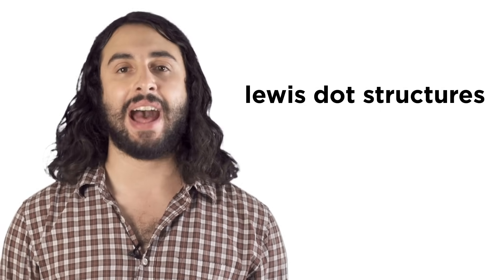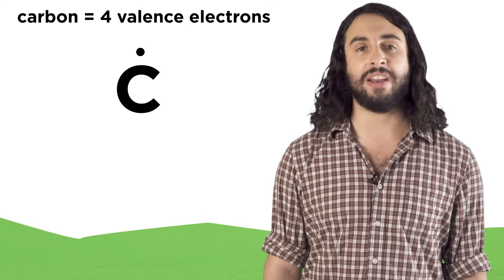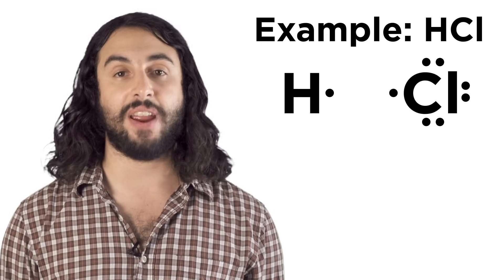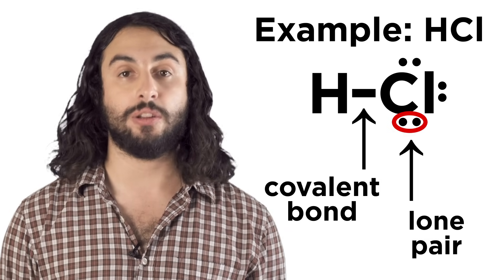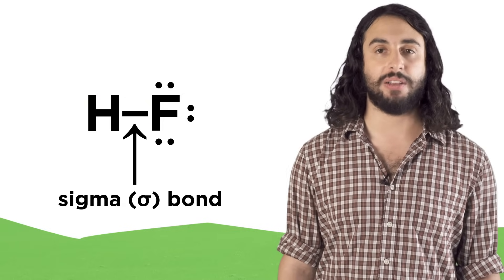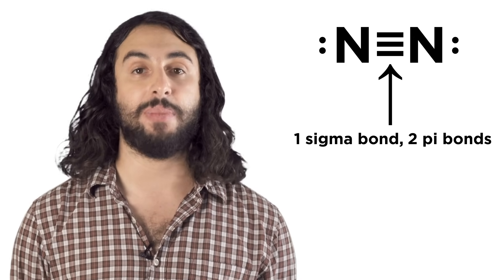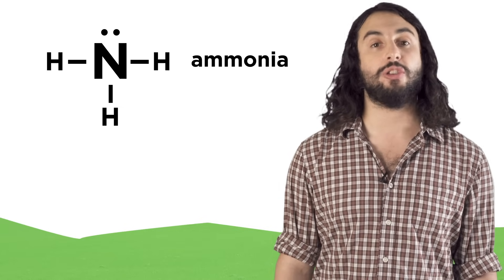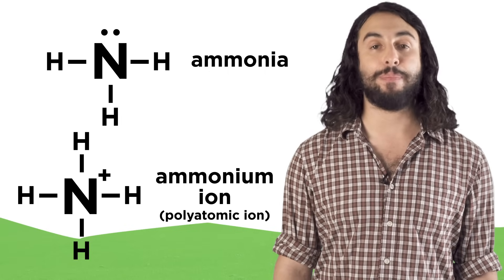Lewis Dot Structures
Finally, you'll understand all those weird pictures of molecules with the letters and the lines and the dots! Those are lewis dot structures. Let's learn how to draw them. It's easier than you think.